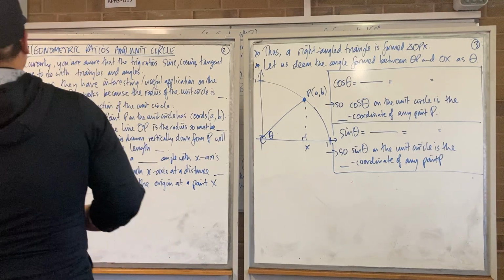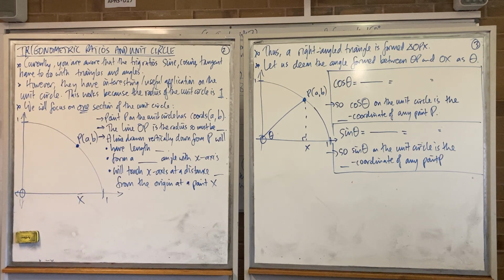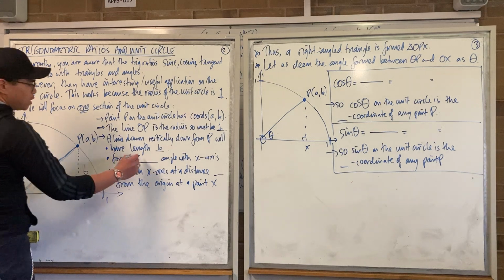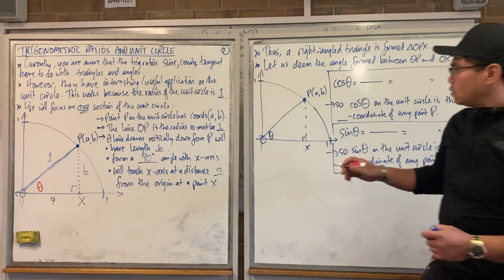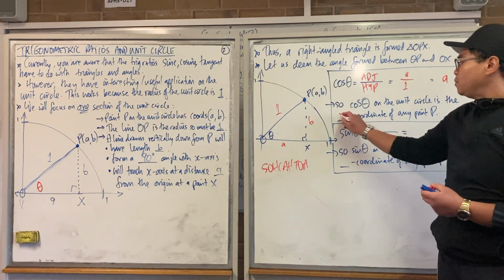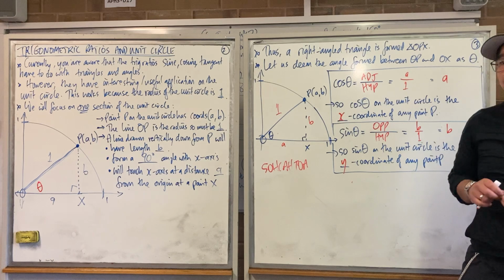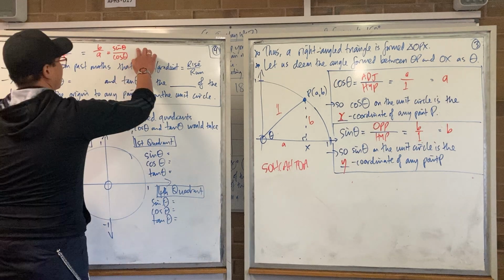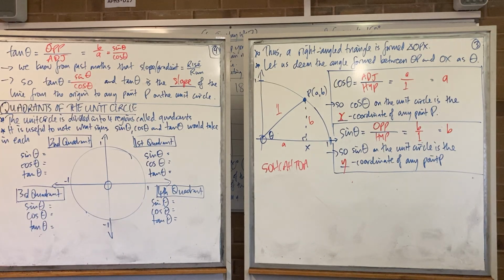10MAEX Trig Ratios and the Unit Circles